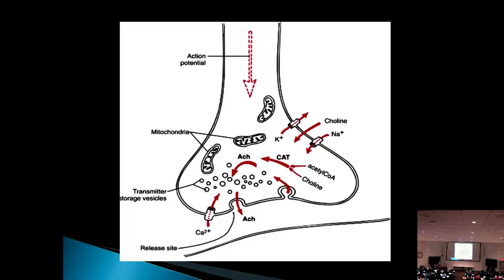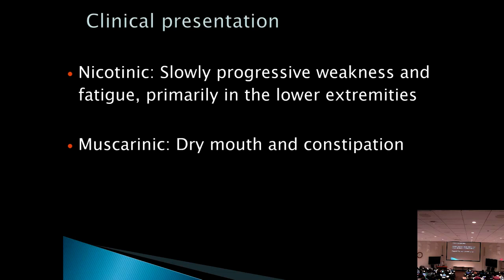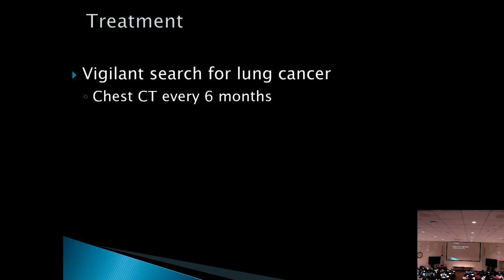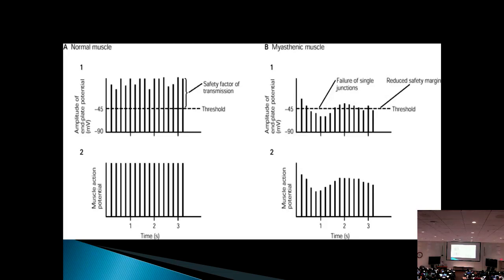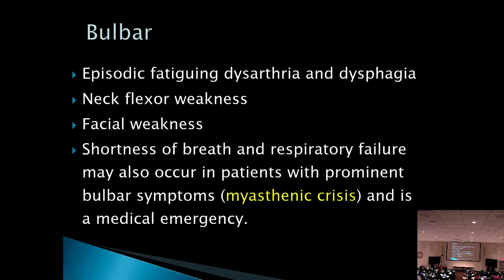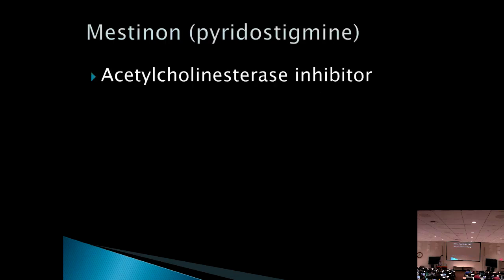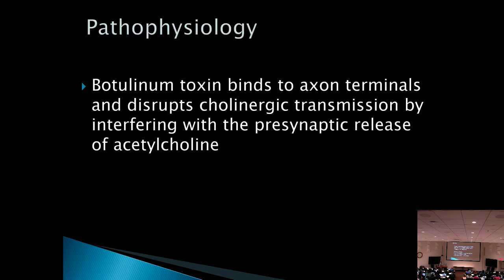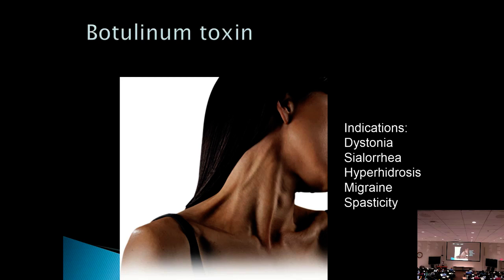Neuromuscular Junction Disorders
Myasthenia Gravis, Lambert Eaton Syndrome, Botulism